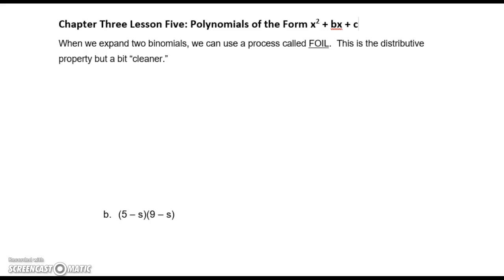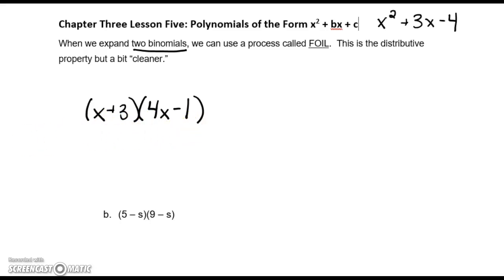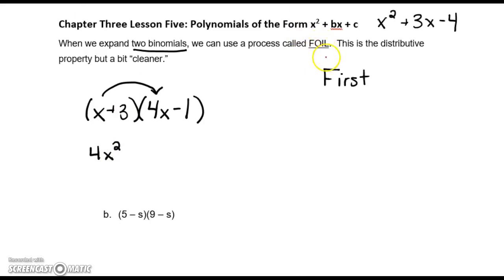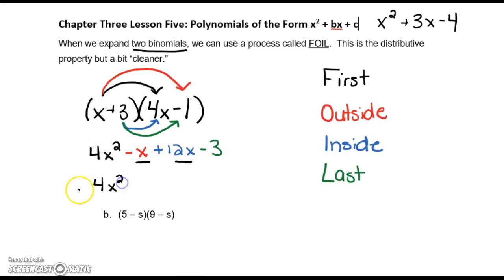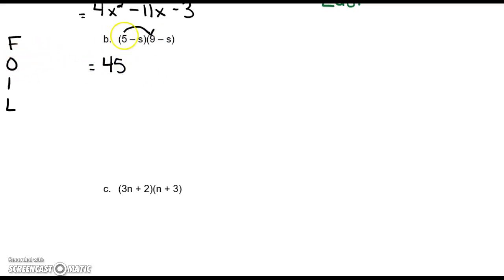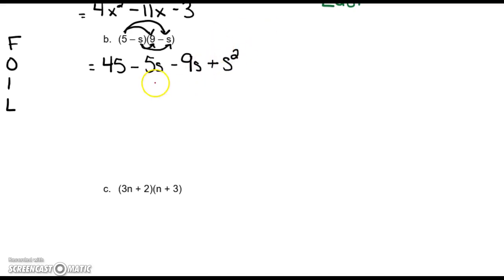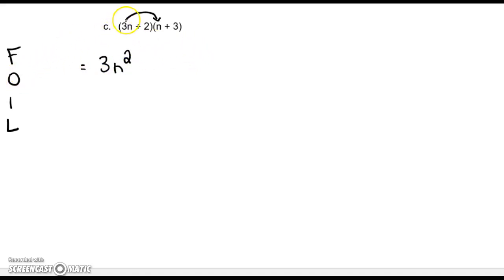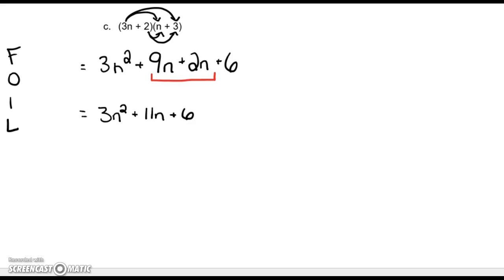FPC 10 Lesson 3.5 Polynomials of the Form x2 + bx + c (FOIL)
Foundations and Pre-Calculus 10 Lesson Polynomials of the Form x2 + bx + c.  Majority of questions come from the Foundations and Pre-Calculus 10 Textbook and Workbook.